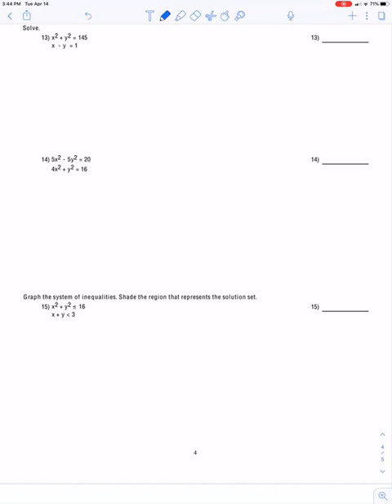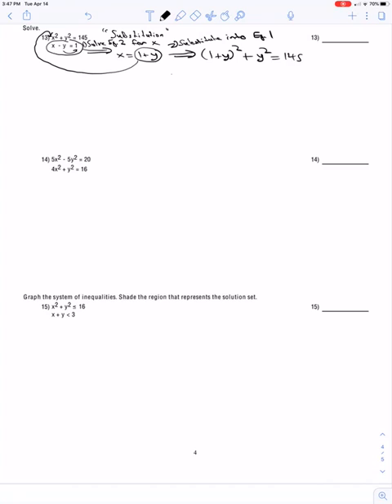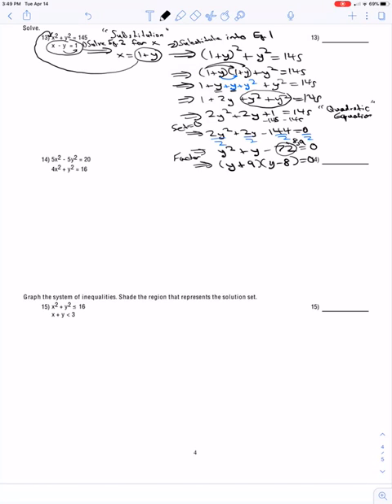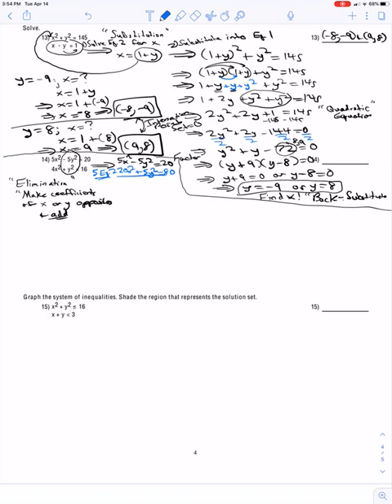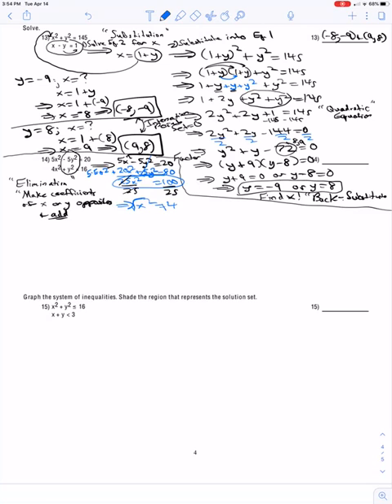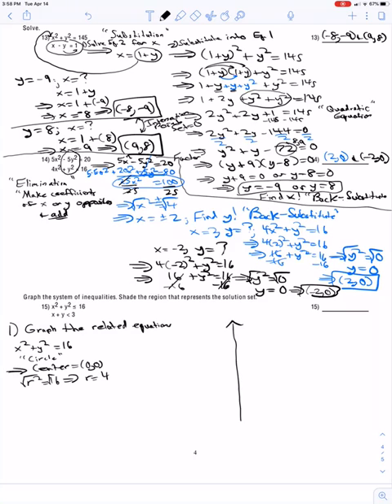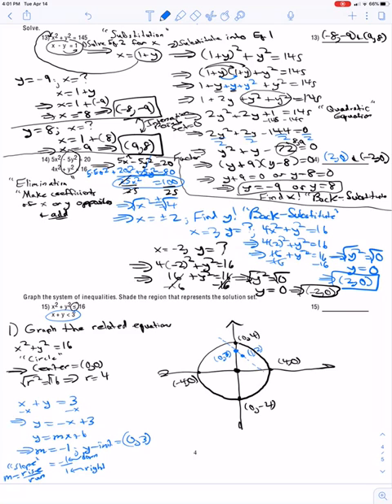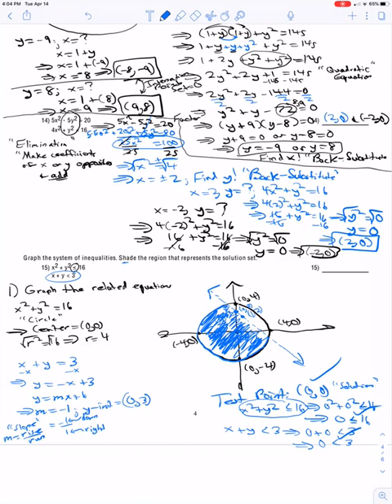Chapter 10 Review Problems 13 - 15